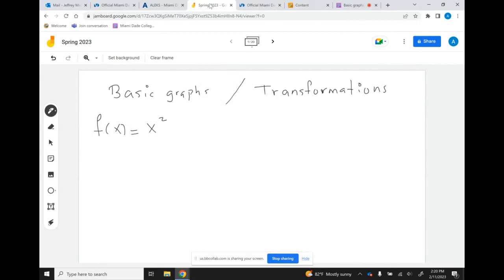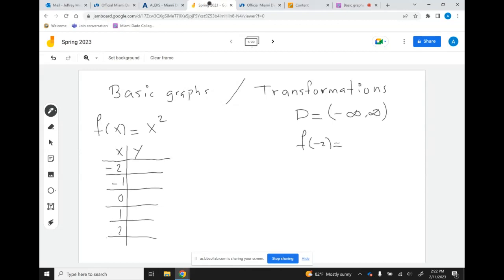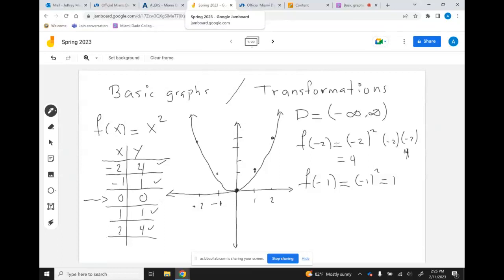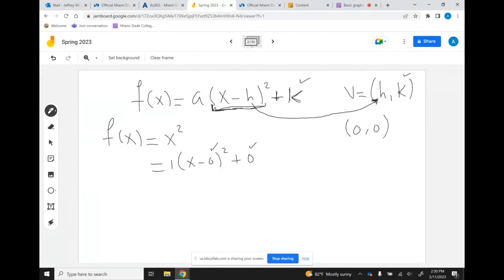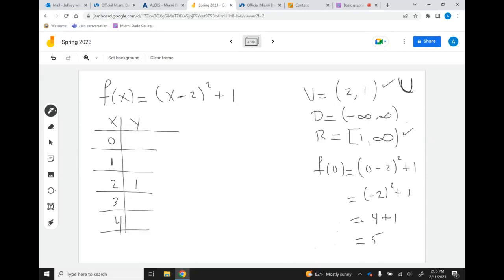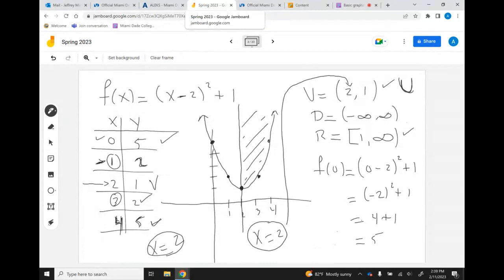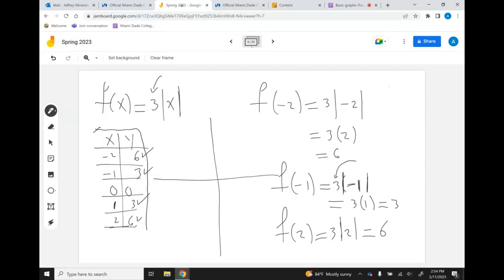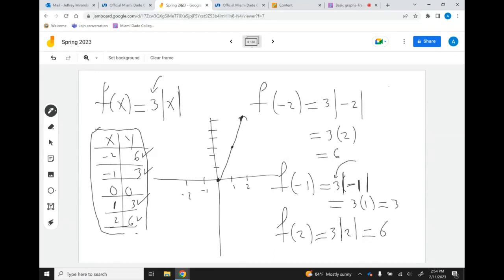Basic graphs-transformations of such